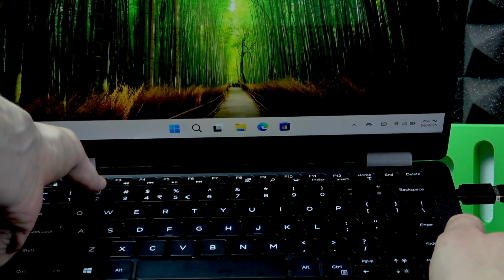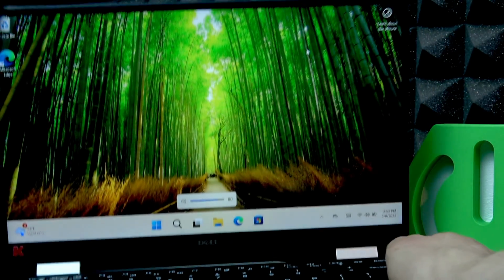DELL XPS 13 – How to Adjust Sound Volume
If you want to change the sound volume on your DELL XPS 13 laptop, this video will show you the easiest ways to do it. Learn how to adjust the audio level using the on-screen controls in Windows and the function keys on your keyboard. Whether you need to make your speakers louder, quieter, or mute them completely, you’ll see step-by-step instructions for every method. We also cover what to do if your function keys are not working and how to unlock them. This guide is perfect for anyone with a DELL XPS 13 who wants to control their sound settings quickly and easily.

How to adjust sound volume on DELL XPS 13?
How to use function keys to change volume on DELL XPS 13?
What to do if volume keys are not working on DELL XPS 13?

0:00 Introduction
0:08 Adjusting volume using Windows taskbar
0:20 Using the volume slider
0:29 Changing volume with function keys (F1, F2, F3)
0:47 Unlocking function keys if they don't work
1:10 Enabling and disabling function keys
1:15 Outro